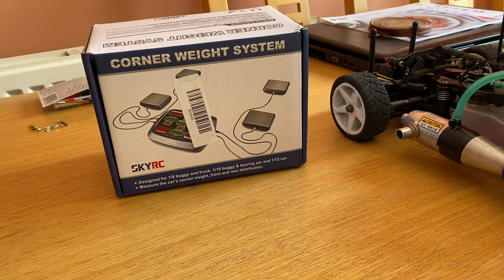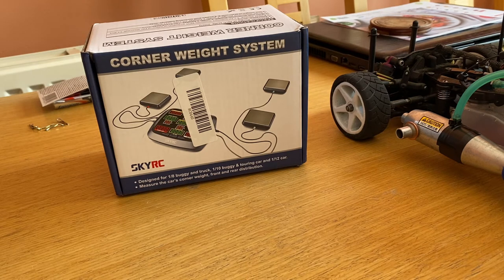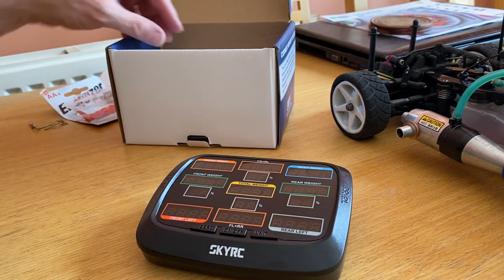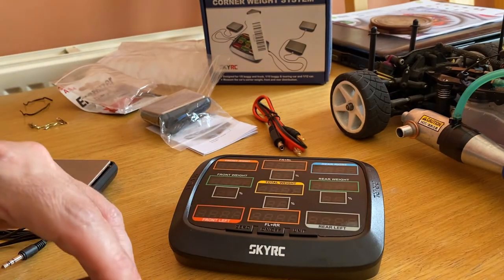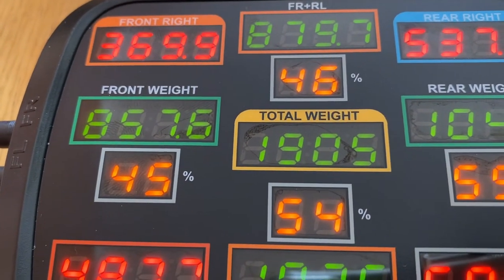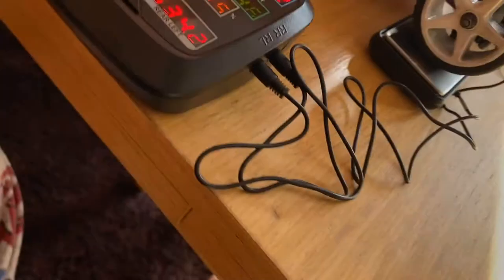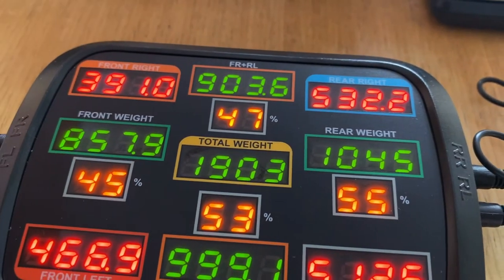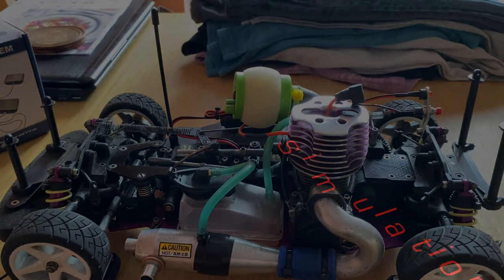SkyRC Corner Weight Scales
Opening and setting up my RC corner weight scales
Very accurate and useful for the seasoned racer or geek like me